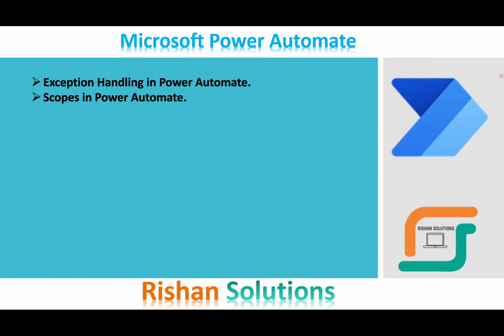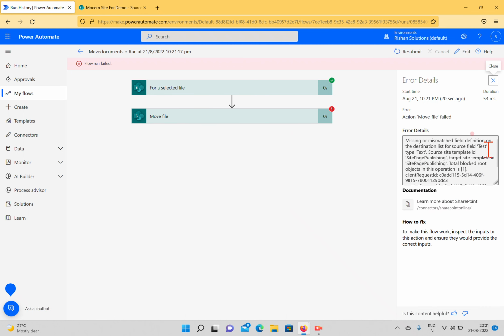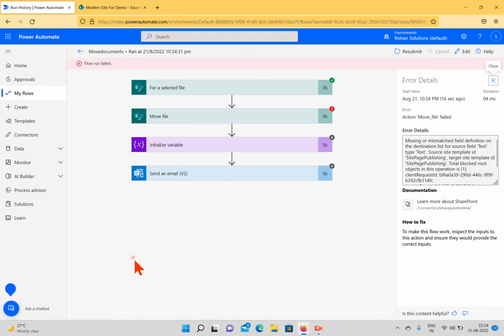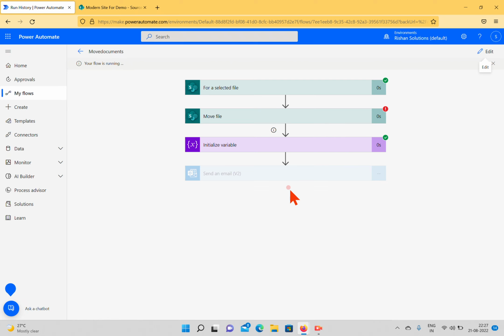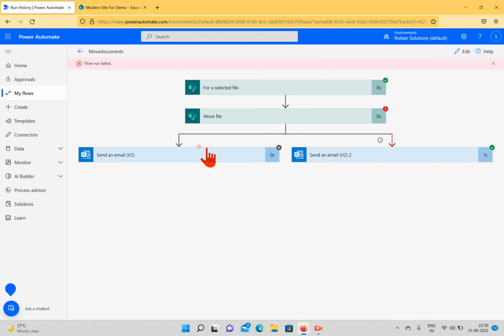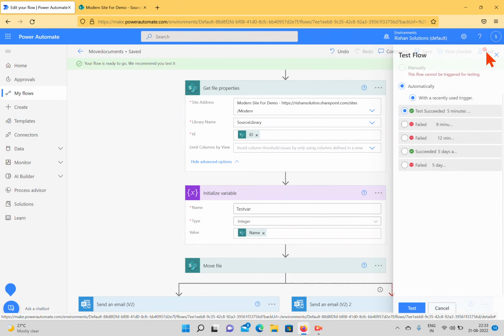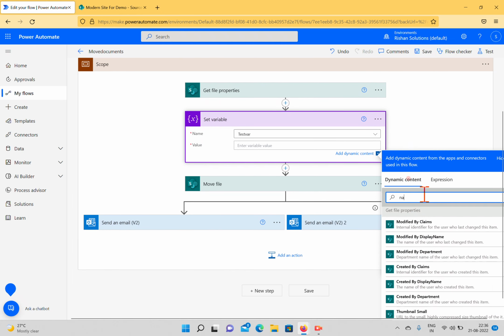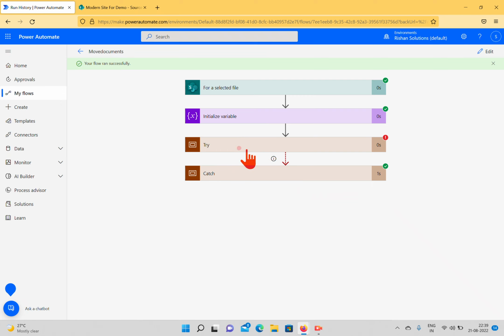Exception Handling and Scopes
Exception handling Power automate, Exception handling using Scopes in Power automate